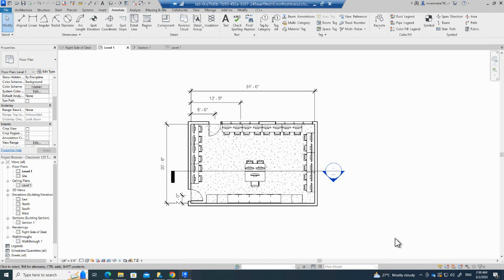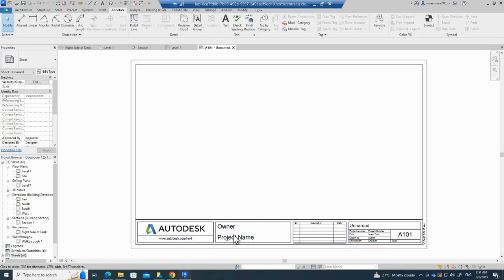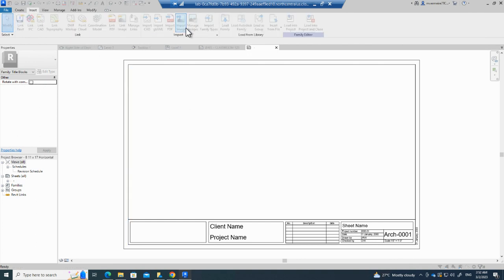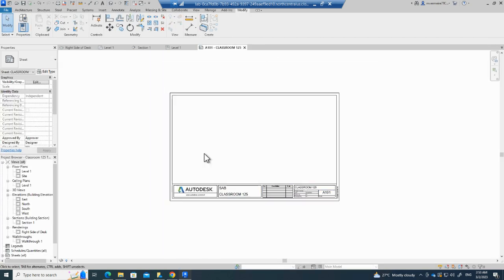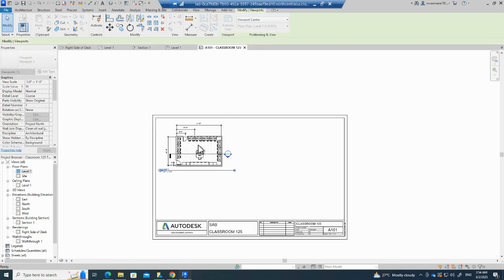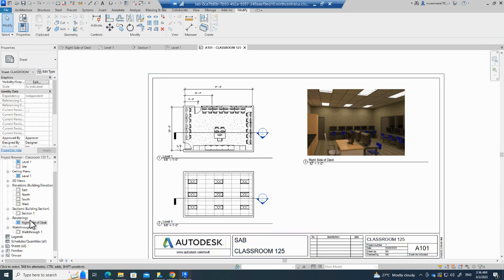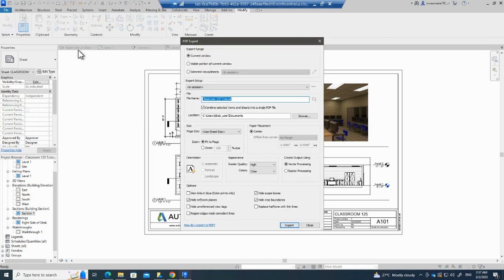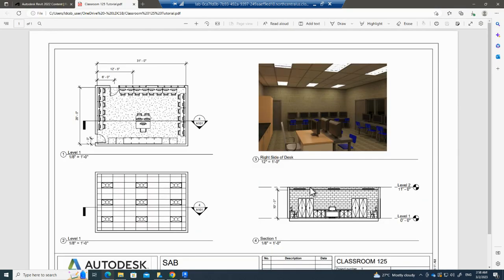15. Technical Drawing